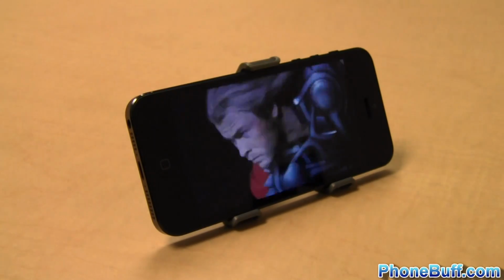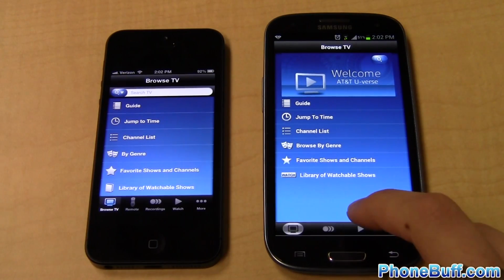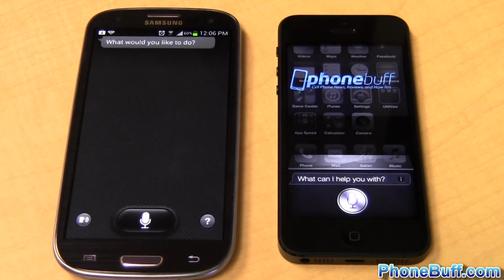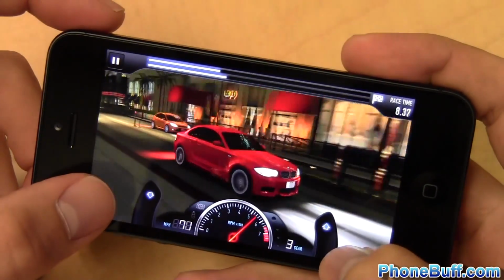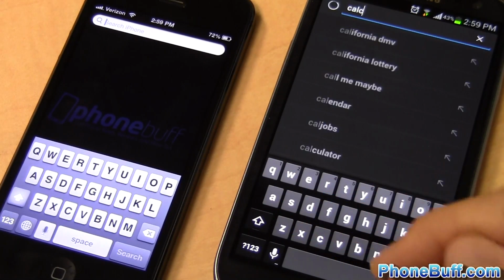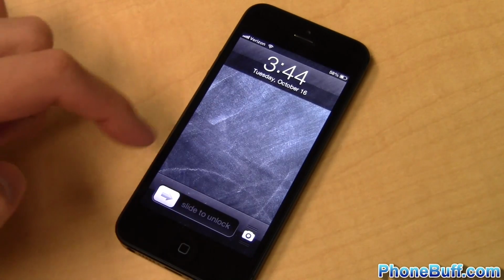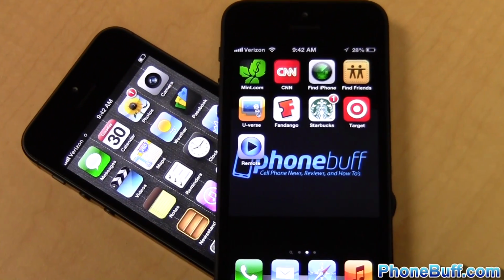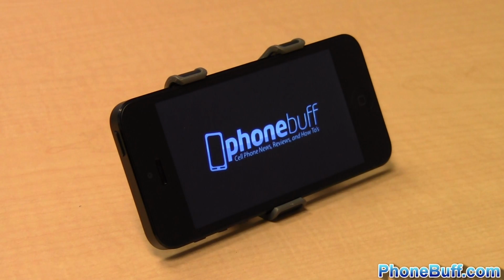50 Reasons Why iPhone 5 Is Better Than Galaxy S3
In this video, we go over 50 reasons why the iPhone 5 could be considered to be better than the Galaxy S3. Some of the reasons are hardware related, while others have to do with the software. Not every reason will be that single must have feature for you, but we're sure you'll find more than a few that you really like.

Send Products To:
PhoneBuff
23811 Washington Ave 110-394